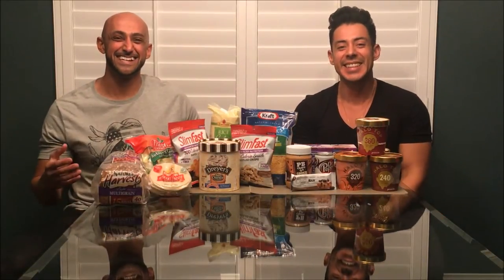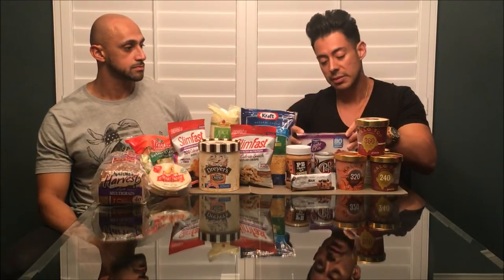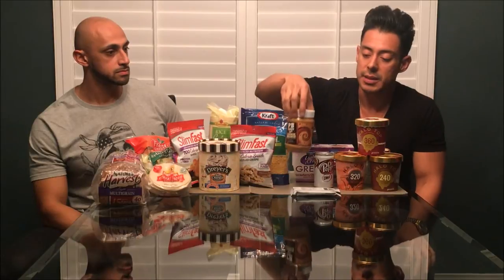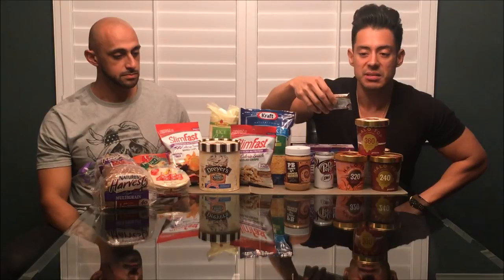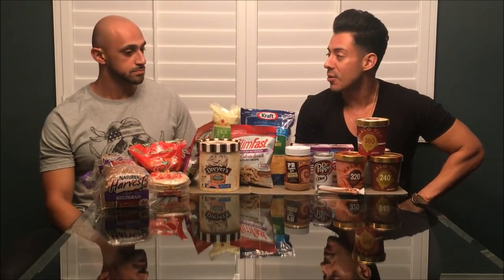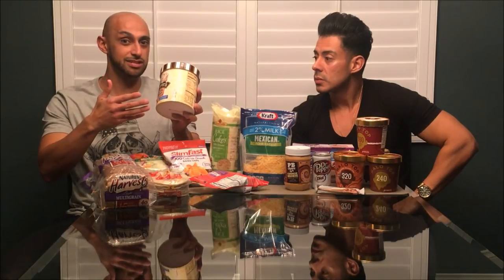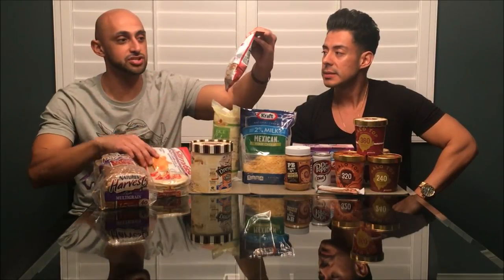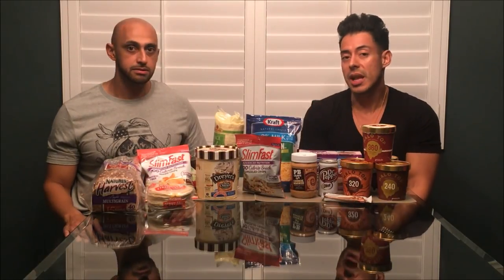12 Snacks While Dieting - Fitness Game Changer. Episode 7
In this video we take you through some of our go to snacks. These snacks can be taken during a diet or a bulk. These are more calorie friendly snacks. Remember moderation is key. Too much of any food "clean food" or "dirty foods " can make you gain weight.